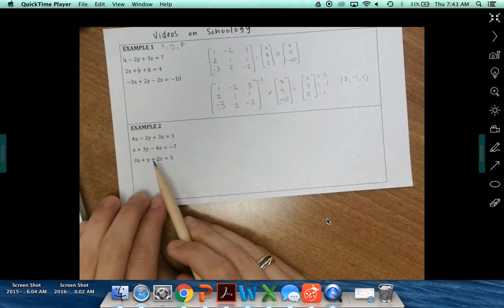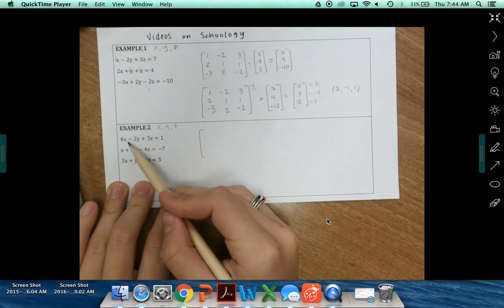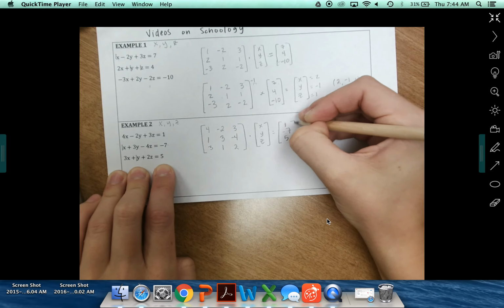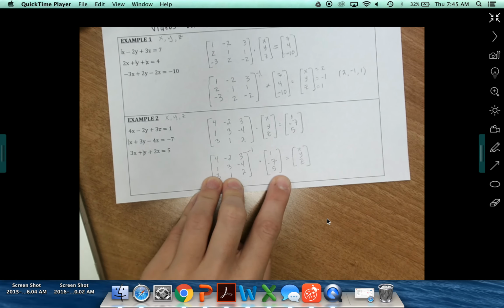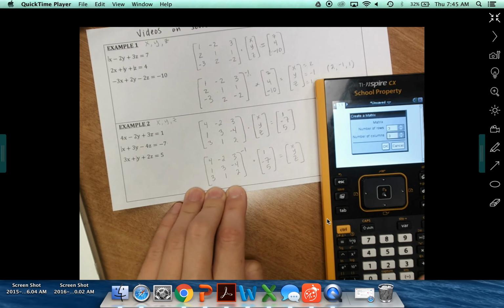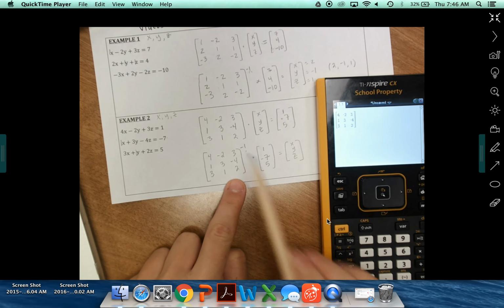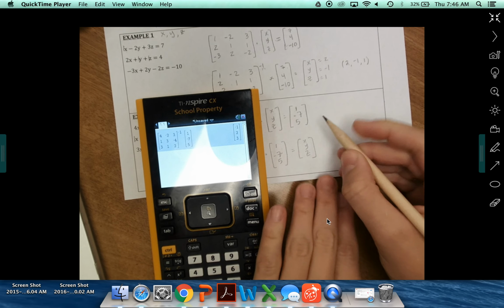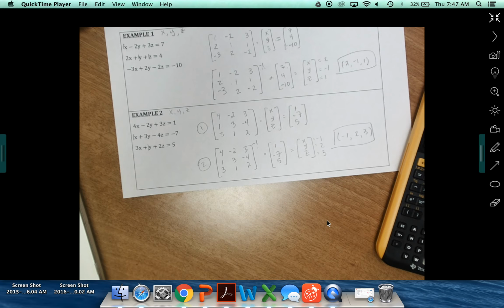Systems of Equations (Matrix + Technology)-Example 2